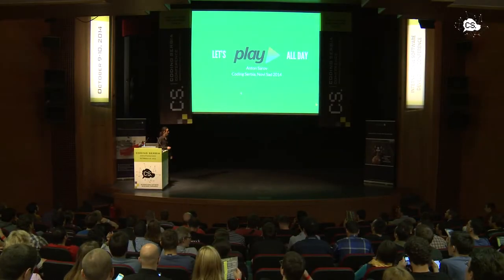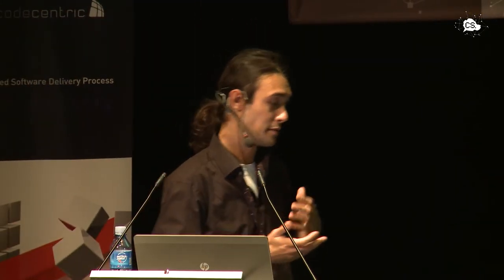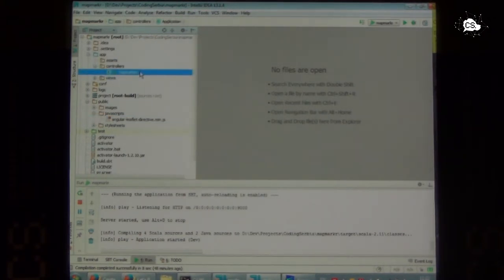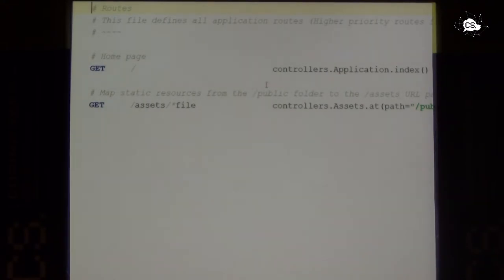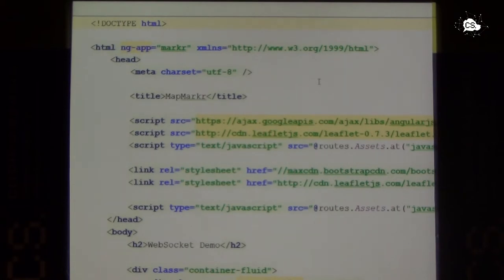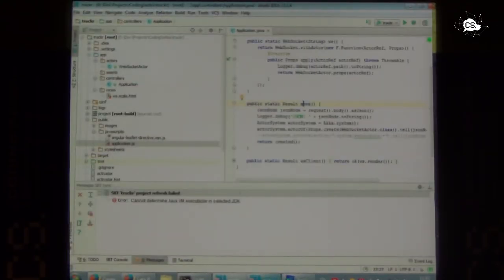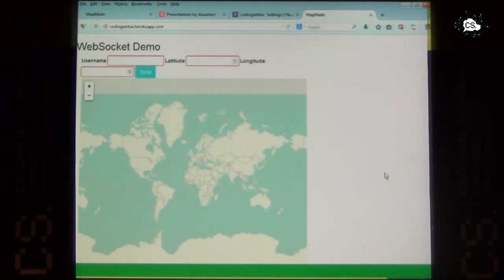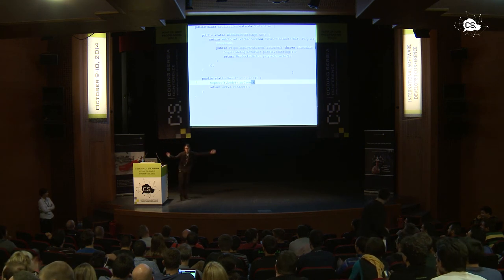Coding Serbia 2014, Anton Sarov - Lets play all day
It is 2014 and you want to build a web application easily? Scalable, with a REST API and also a nice UI. Then look no further, try the Play Framework.  This full stack web friendly framework allows you to write nice web applications in Java or Scala.  You will learn how easy the whole process is and you will want to “Play” all day long.
Bullet point 1 : Play with your data
Bullet point 2: Play in the backyard
Bullet point 3: Play in the frontyard